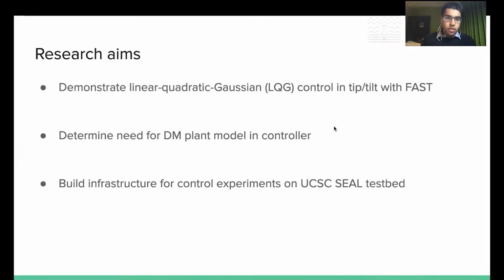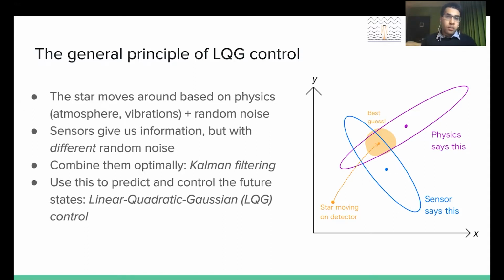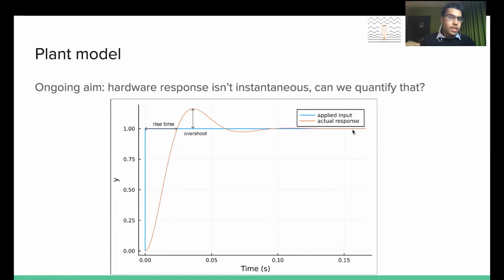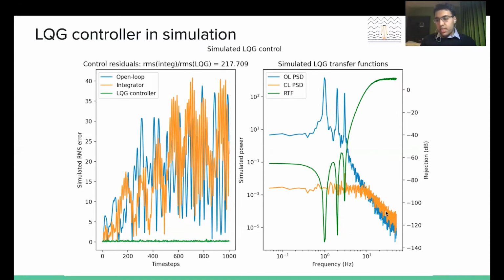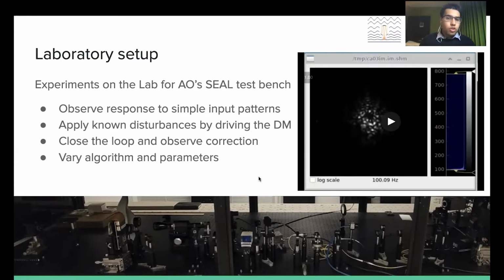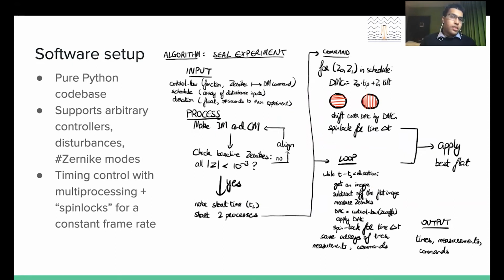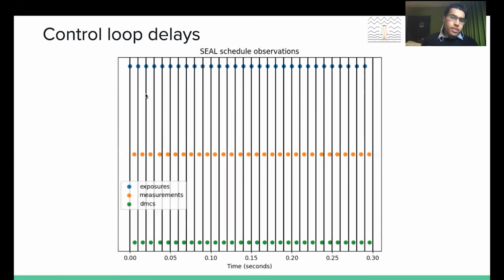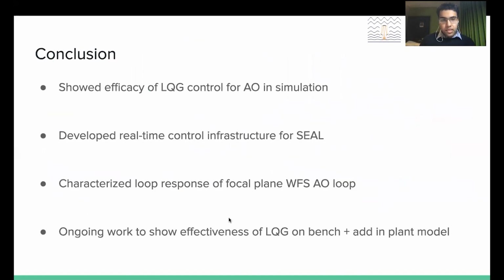WFS Workshop2021, Offline Session, Laboratory Demonstrationof LQG Tip-Tilt Control, Aditya Sengupta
WFS Workshop2021, Offline Session
Advances in Multi-AgentReinforcement Learningfor AO control
Laboratory Demonstrationof LQG Tip-Tilt Control
Aditya Sengupta